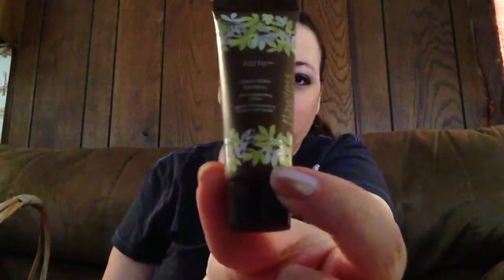April 2013 makeup basket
The elf shadows in my makeup basket are: Golden Glow, Mocha, Peach Fizz & Driftwood
What I am wearing:
(Face)
Foundation, concealer & powder can be found in my Project pan video
Tarte Brightening primer
Elf Blush & bronzer duo ( St Lucia)
Highlighter from the NYX Crimsom Amulet Palette

(Eyes)
NYX HD eye primer
shadows from the NYX Crimson Amulet Palette
elf mineral infused mascara

(Lips)
Tarte exposed matte lipsurgence in Exposed topped with tarte gloss in mer

(nails)
Sinful colors  Bali Mist